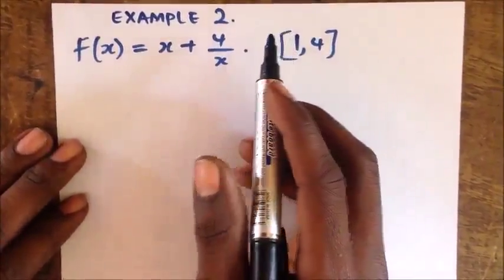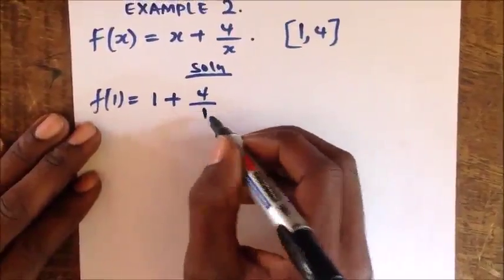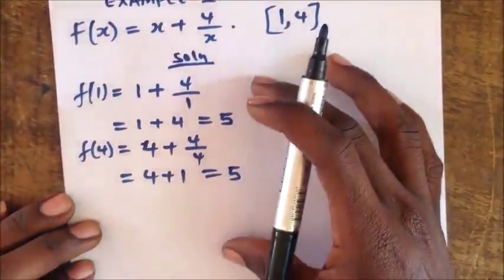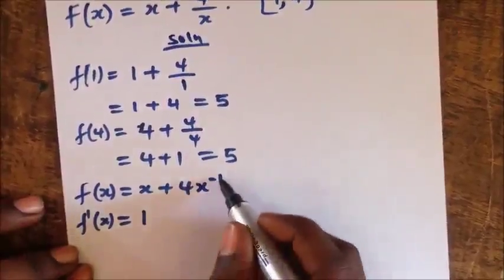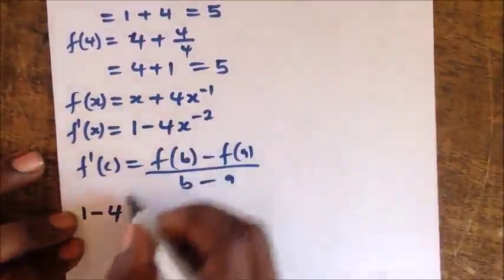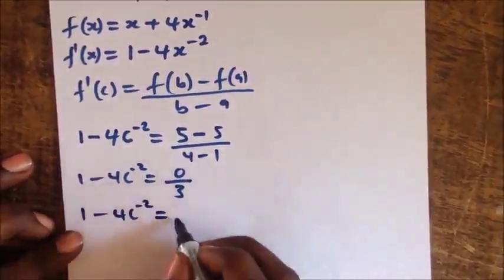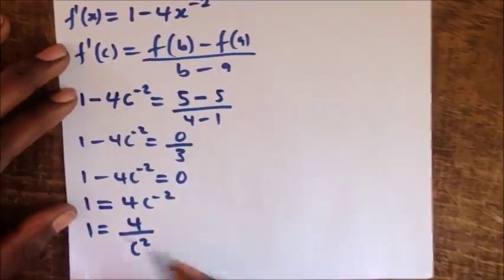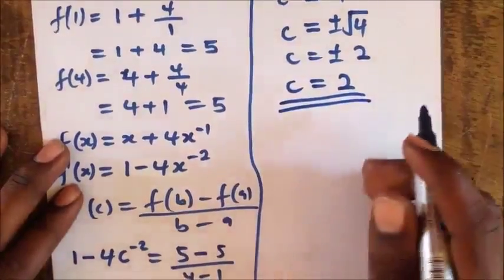04 Mean Value Theorem Example 2